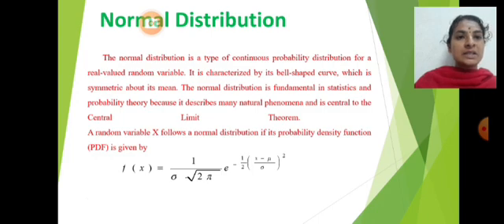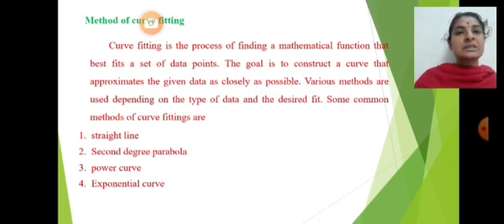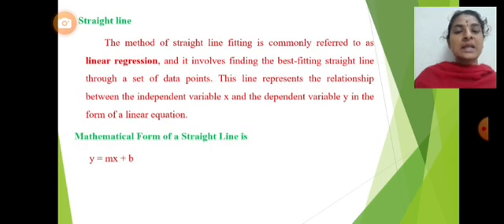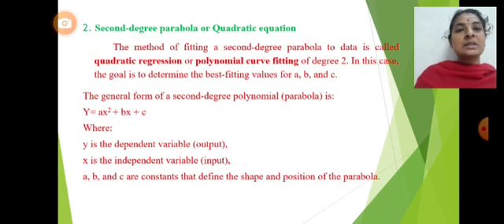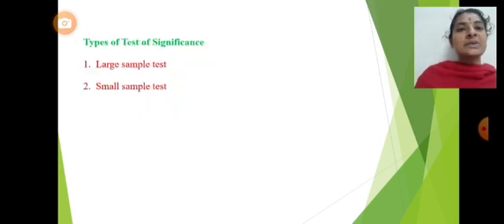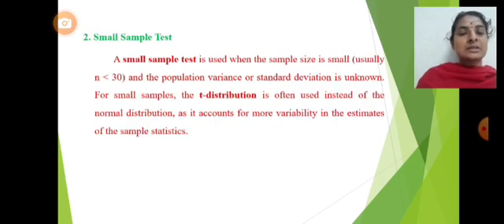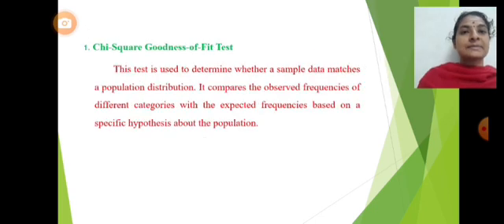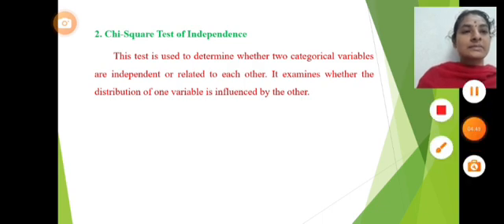LCS : Statistical Methods and its Applications II | Mrs. K .Thavamani | Mathematics | KSRCASW